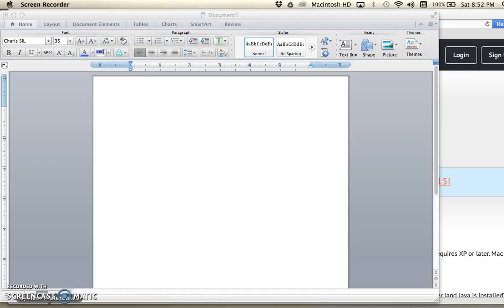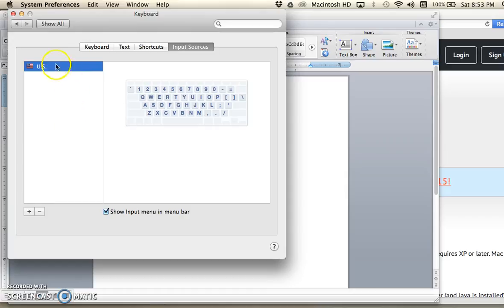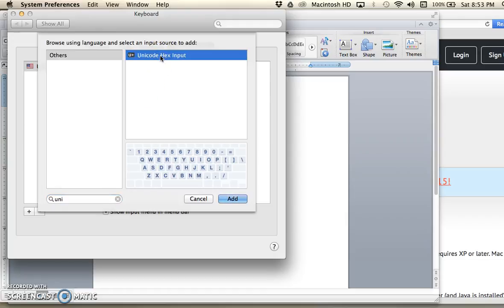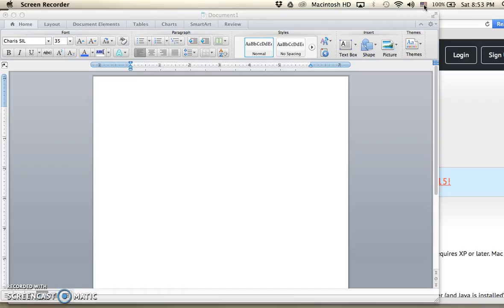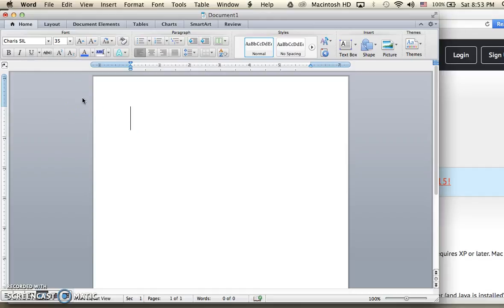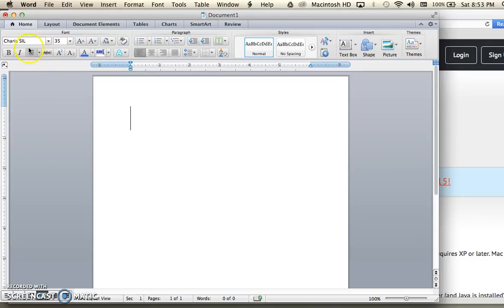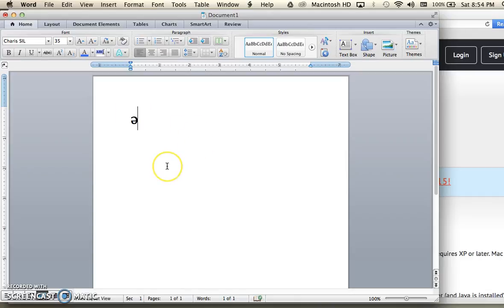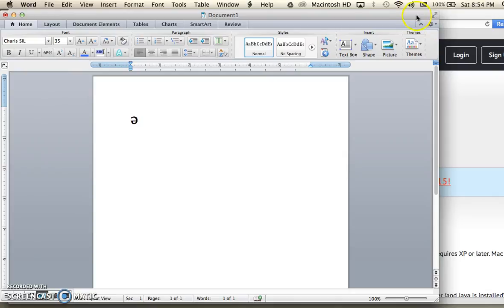How to type IPA in Unicode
The steps for setting up a Mac to type IPA in Unicode.